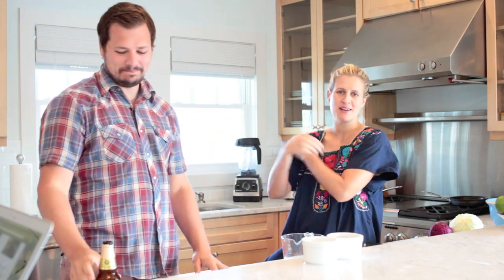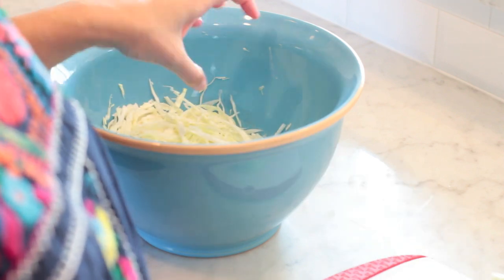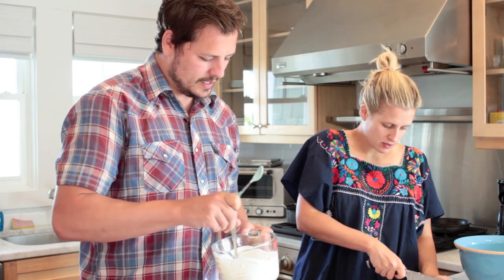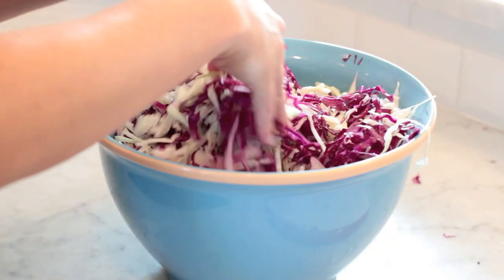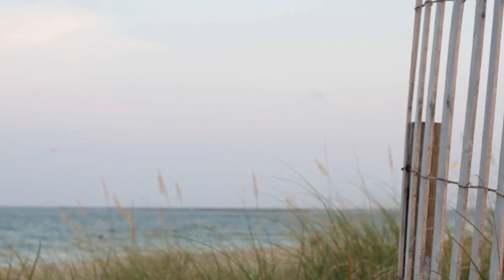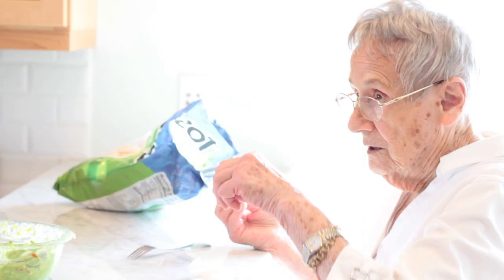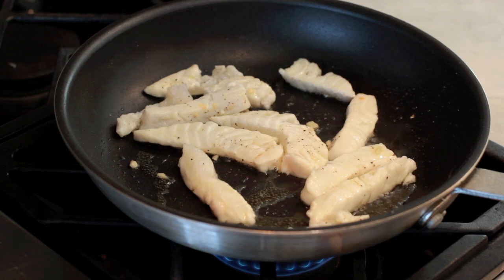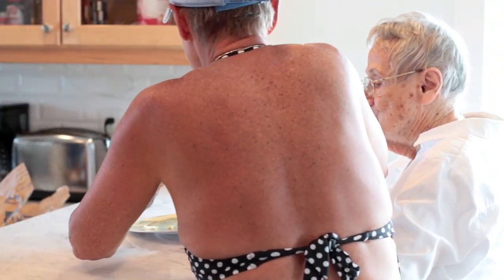Fish Tacos & Slaw | Bon Appétempt | PBS Digital Studios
In this episode, Amelia makes fish tacos with help from her brother and 94-year-old grandma while on a family vacation in Wrightsville Beach, North Carolina.